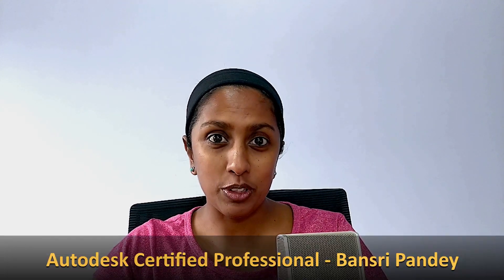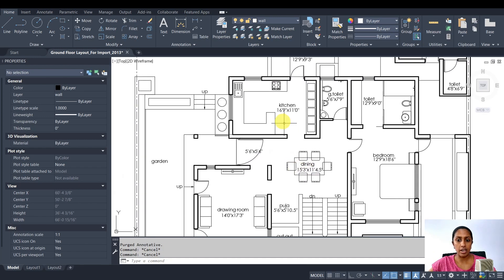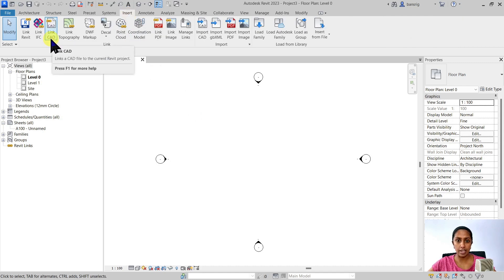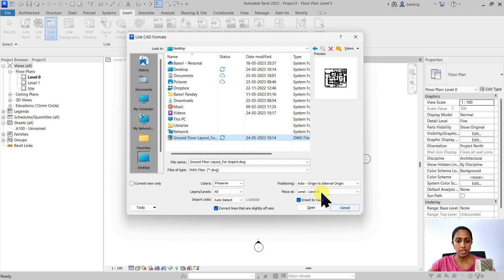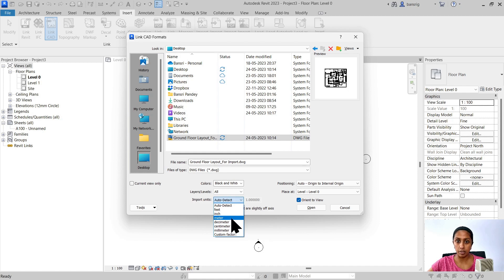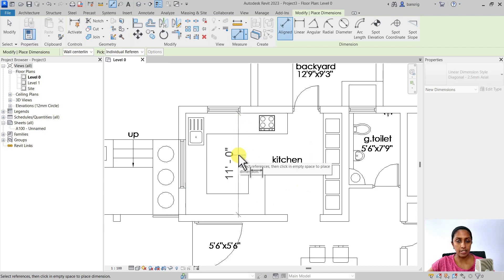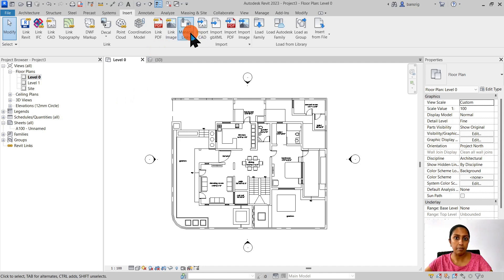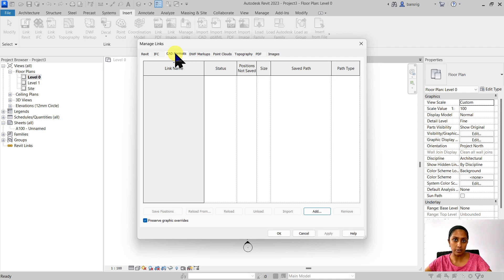EP58 | Revit Beginner Program | Import CAD drawing in REVIT | Bansri Pandey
This is Episode 58 that will demonstrate how to import or link a CAD drawing in Revit. This video will take you through a step by step process and settings to bring a CAD file correctly in Revit.